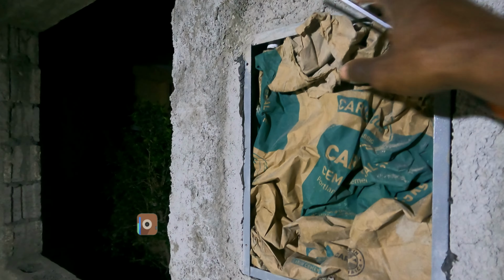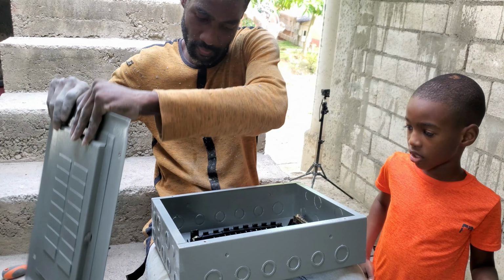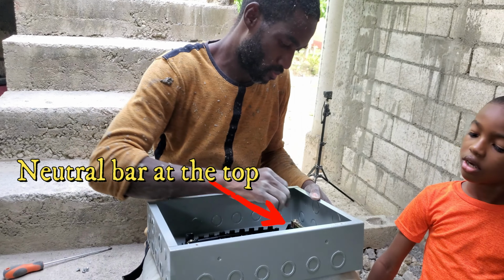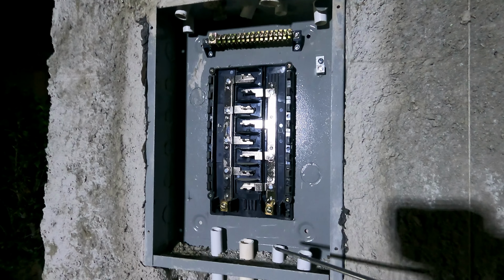Building my dream house in Jamaica: diy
Building my dream house in Jamaica
If a wall is not plumb and level from the outset, the wall will be unstable. Not only will the wall look imperfect but it is likely to have a shorter life span than a wall built correctly. If a building or a meeting of walls is not square, then those walls can also be unstable and the house an irregular shape.
Plumb
Spirit level showing perfect vertical and slanted wall  Plumb means to be perfectly vertical, directed to the gravitational centre of the earth. If a wall is not vertical it can be very unsteady, making it weak. If walls for a house are not vertical there will be problems making it square and level. There will also be problems when it comes to roofing.
Plumb bob  A plumb bob was the original tool used to measure the vertical accuracy. A plumb bob is a weight, usually with a pointed tip attached to the end of a line, which, when steady, indicates the vertical line. After the invention of the spirit level in the industrial revolution the plumb bob was largely replaced.
Level
Spirit level on wall determining level  Level means perfectly horizontal. It is important in wall building that the surface or foundation you are building on is perfectly level before you begin, or the wall itself will never be level.
Square
Walls meeting with a gap  Being square does not mean making the house square but means that the walls come together at a right angle (90°).

00:00 Intro
00:34 fixing electrical panel box
04:39 Krishna carrying blocks
06:22 Laying blocks
11:36 Krishna laying block
16:03 ending

Use invite code 2F2A51 after you sign up to claim your J$250.0 and go cashfree.